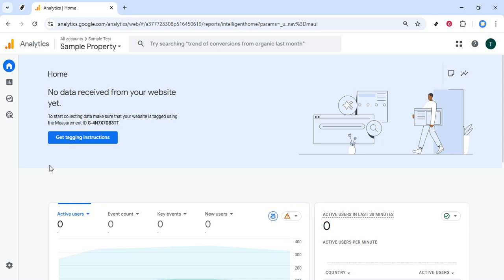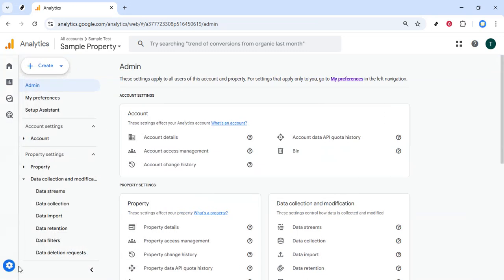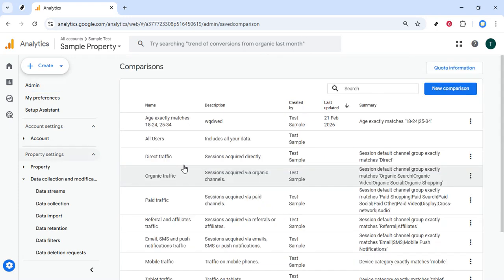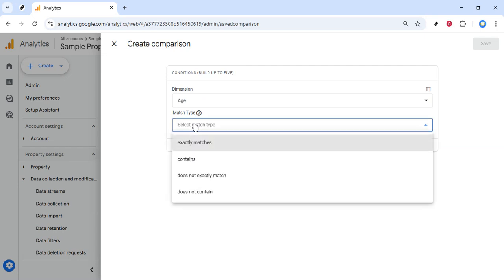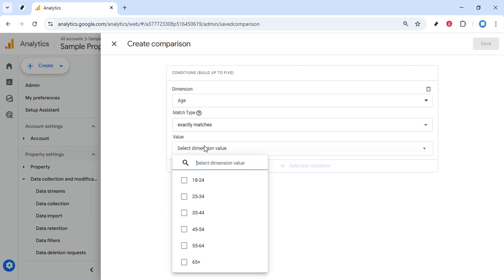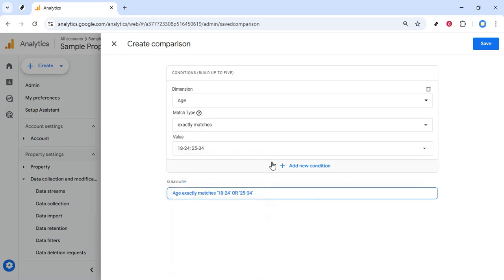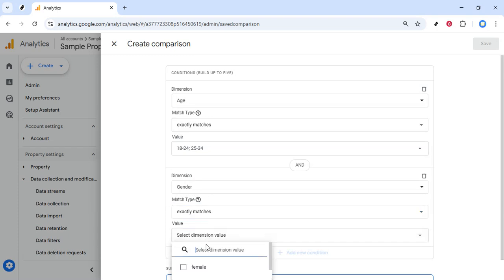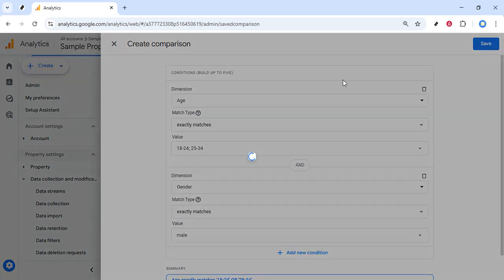How to Use Model Comparison in Google Analytics 4 (Quick Tutorial)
In this video, we delve deep into Model Comparison in Google Analytics 4, a powerful feature that helps you analyze user behavior and optimize your marketing strategies. You’ll learn how to effectively leverage this tool to compare different models and derive actionable insights for improved decision-making.

By the end of this tutorial, you will have a clear understanding of how to implement Model Comparison in your analytics workflow, enhancing your ability to make data-driven decisions. Watch till the end to unlock the full potential of your Google Analytics 4 experience!